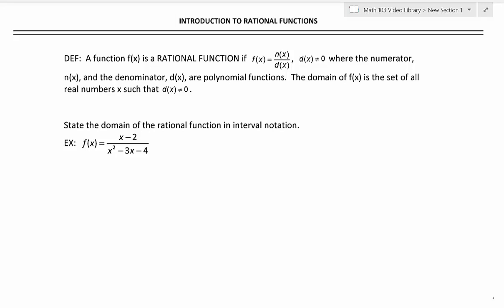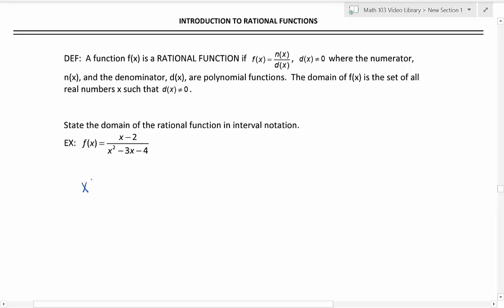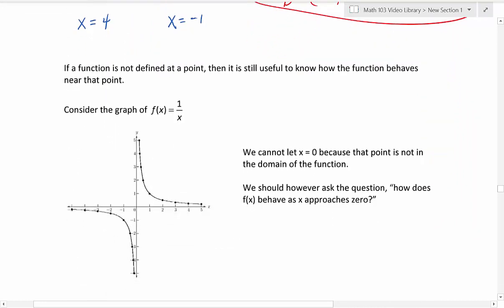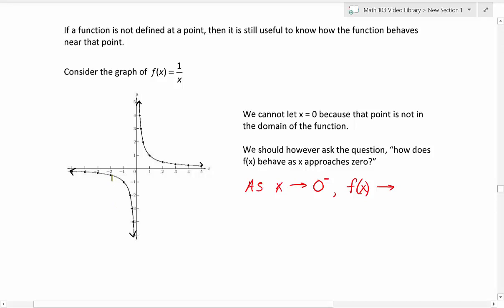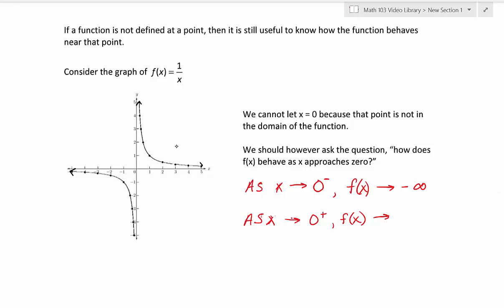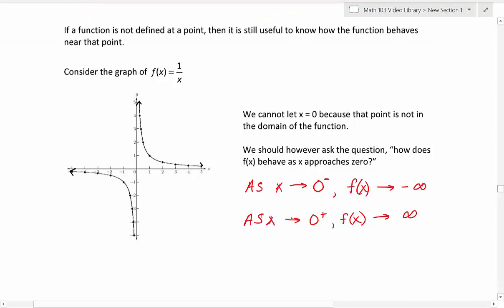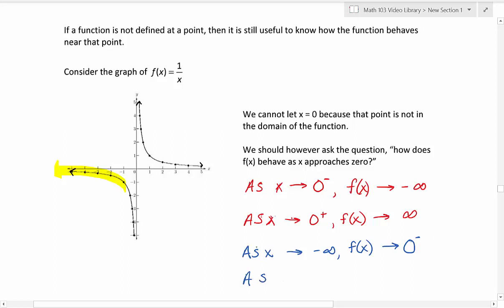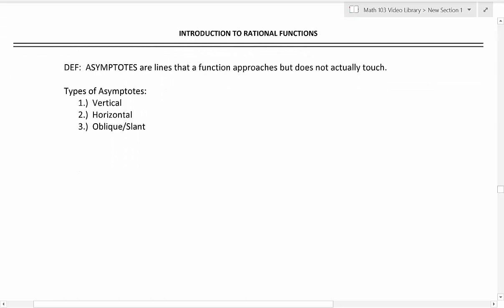Intro to Rational Functions